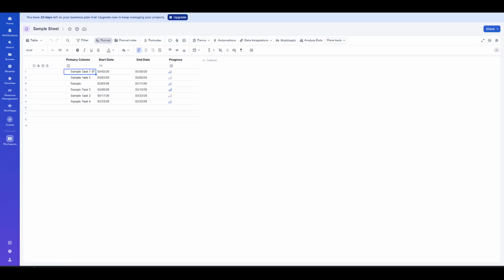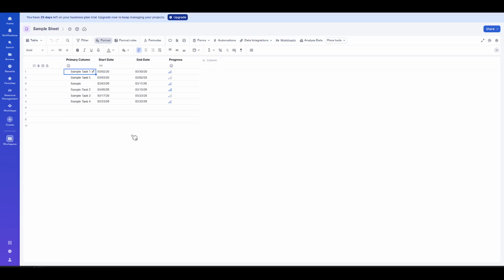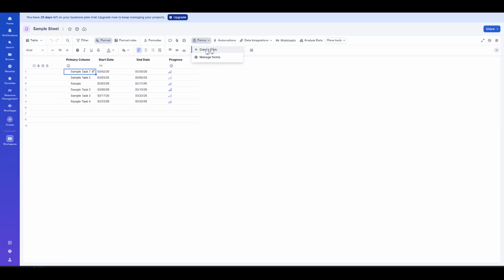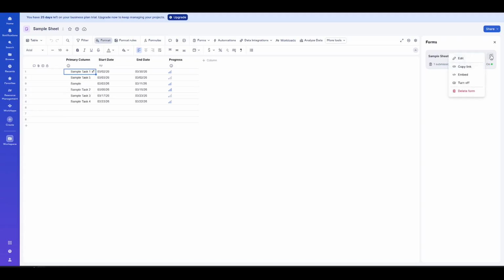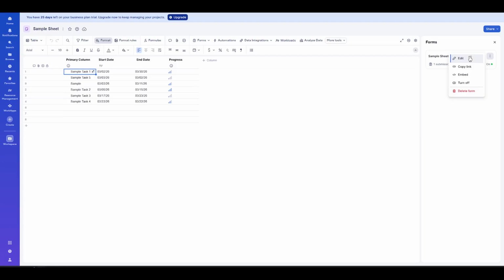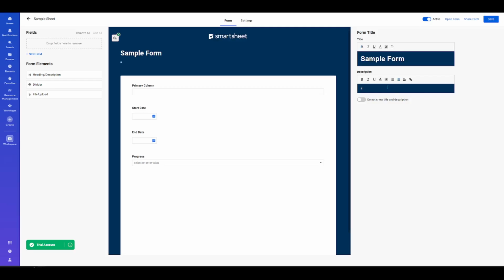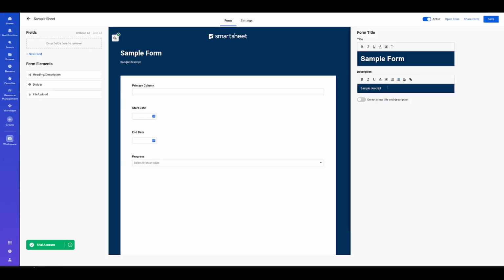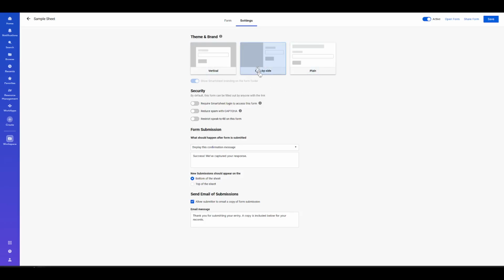How to Edit Your Forms in Smartsheet (Step-by-Step Guide) | Smartsheet 2026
Learn how to edit your forms in Smartsheet with this updated 2026 step-by-step beginner tutorial. Modify fields, adjust settings, and update your form design to improve data collection and workflow efficiency.